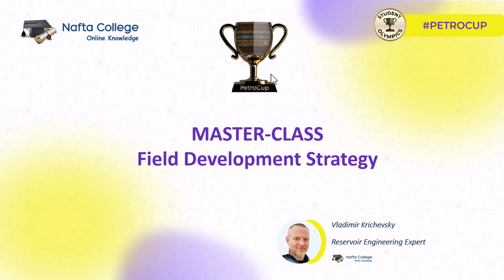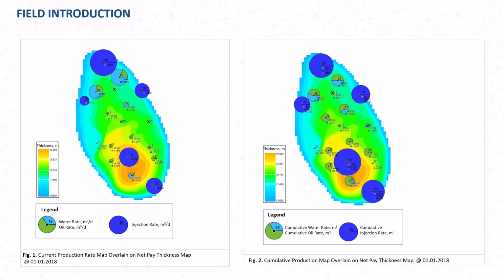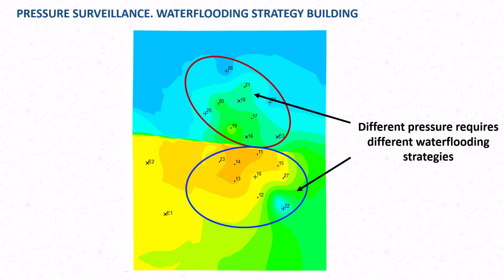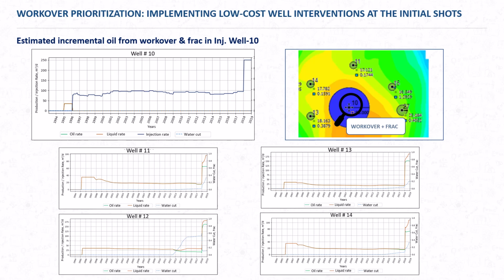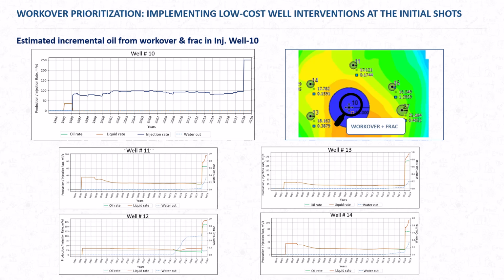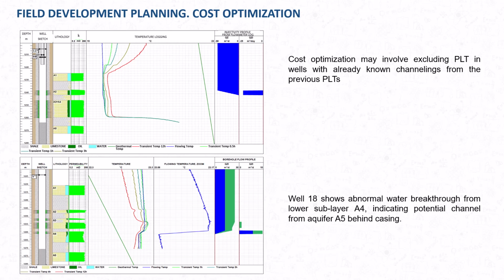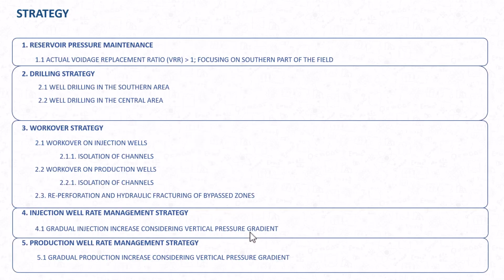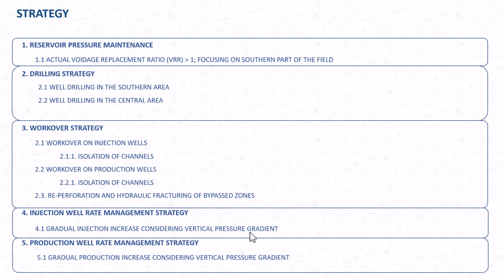PetroCup | Master class: Strategy